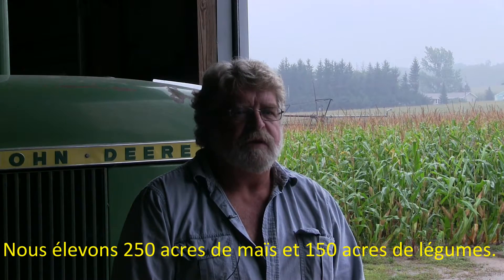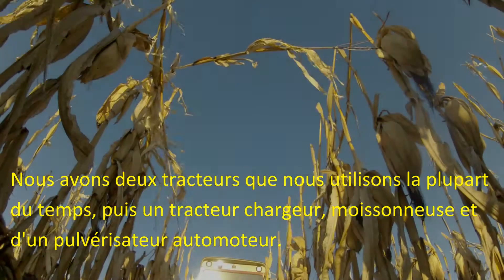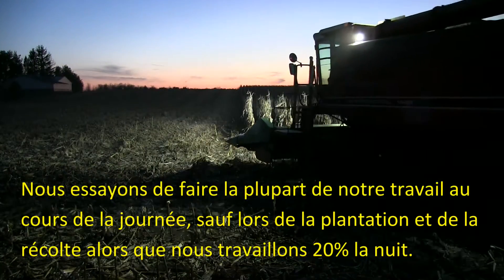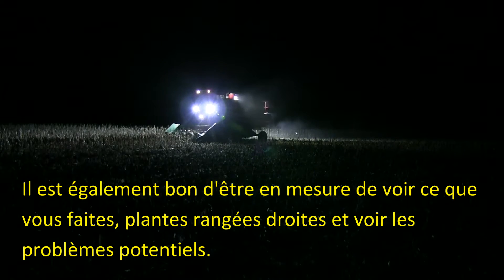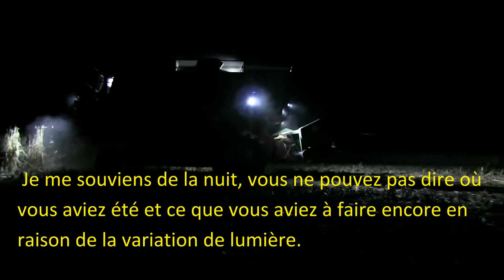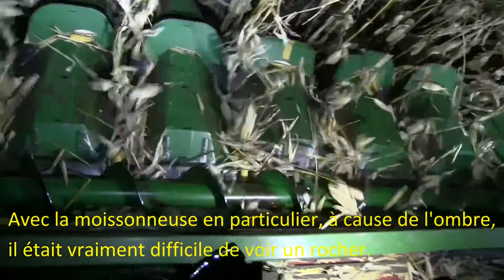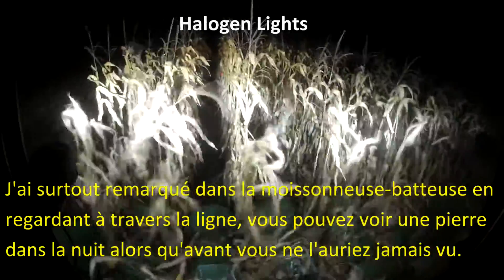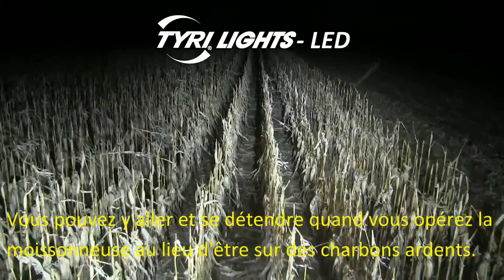Moissonneuse batteuse - Mise à jour Tyri LED (French)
La saison de la récolte est sur nous dans de nombreuses régions et l’équipe performance de Tyri a équipé une moissonneuse avec des LED haute puissance. La différence de visibilité de nuit avec le nouveau LED est remarquable.